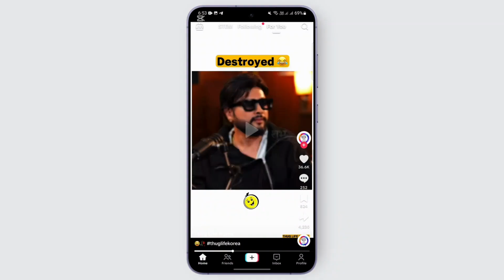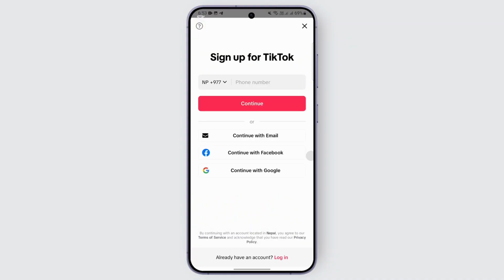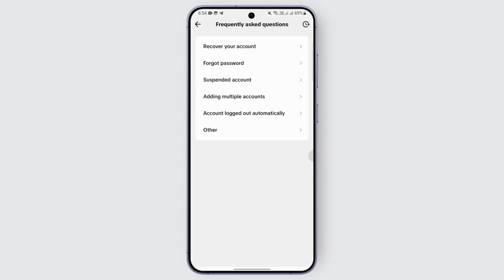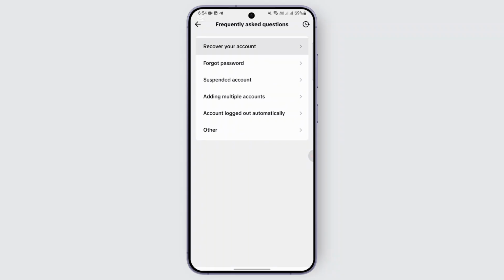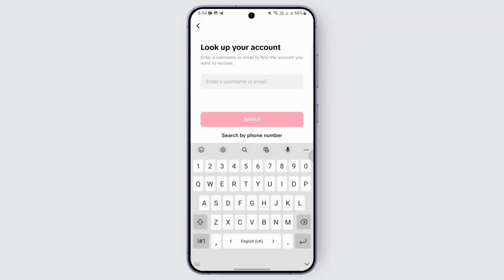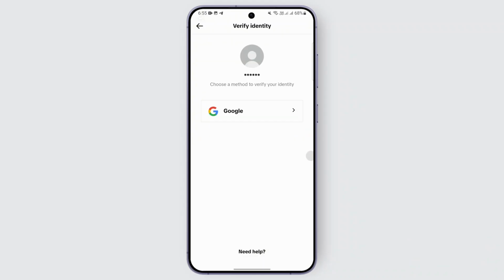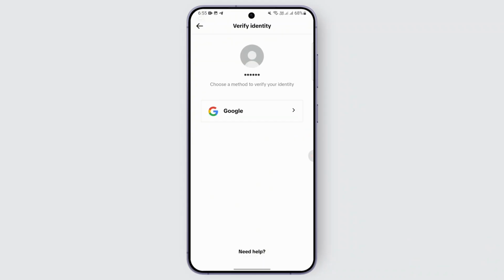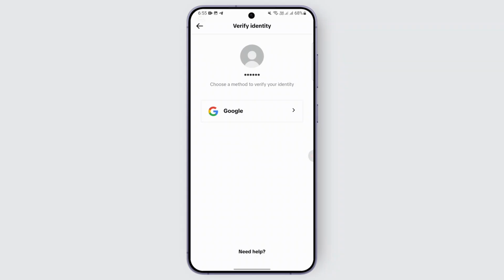How to Recover TikTok Account with Only Username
Lost access to your TikTok account but only have the username? This video will guide you through the steps to recover your TikTok account with just the username quickly and easily. Whether you're asking, "How do I recover my TikTok account with only my username?" or need help with the recovery process, this tutorial has you covered. Learn how to regain access to your account and get back to creating content. Watch now to see how you can recover your TikTok account with only the username today!

Timestamps:
00:00 How to Recover TikTok Account with Only Username
00:10 Can I Reset My TikTok Password with Just My Username?